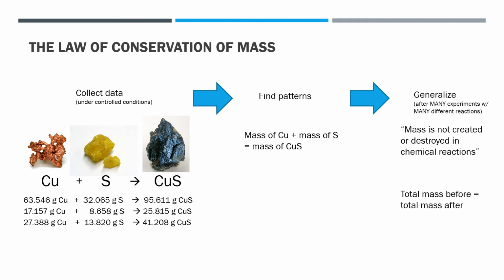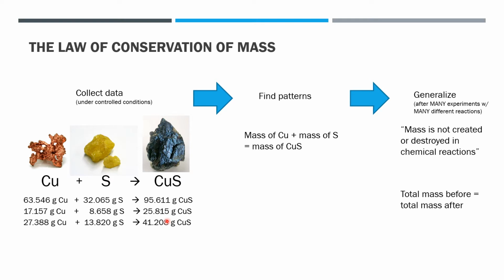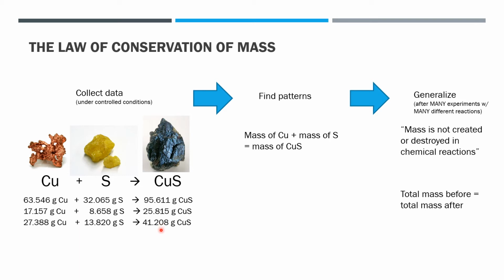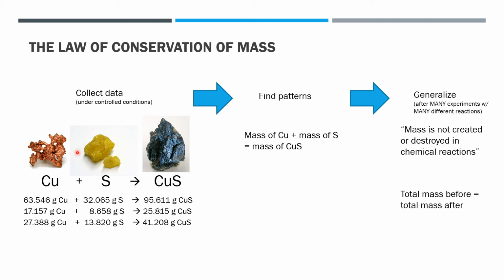Fundamentals 14 Conservation of Mass